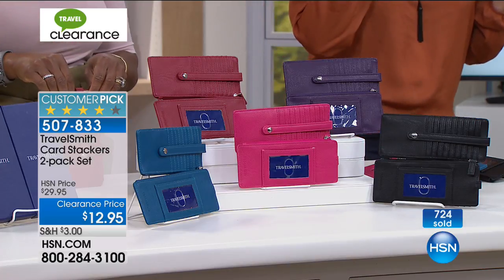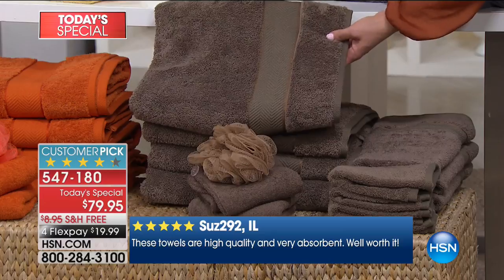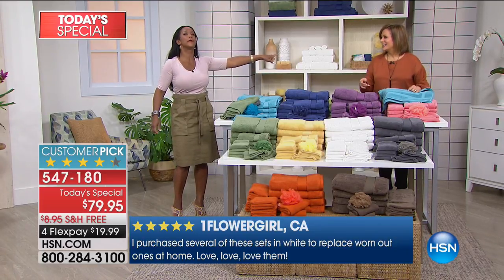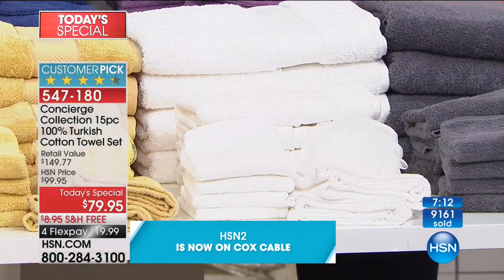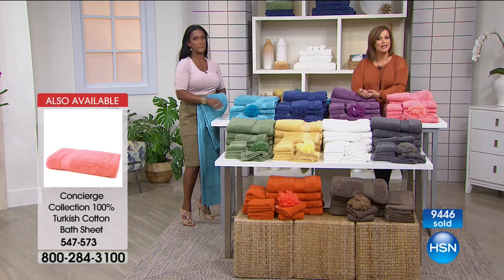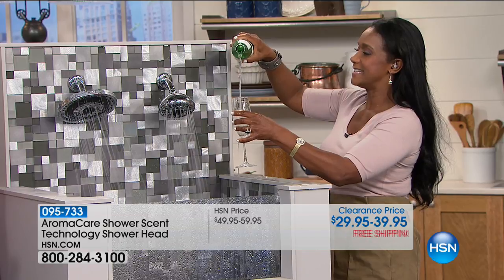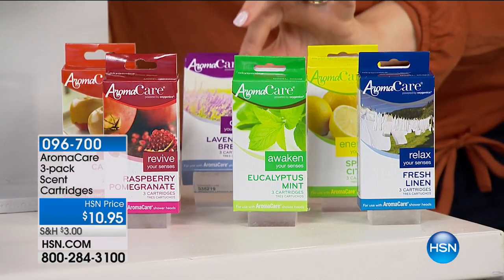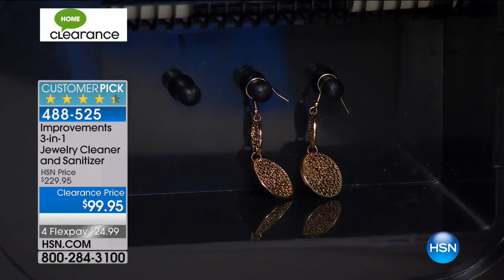HSN | Home Clearance up to 50% Off 08.02.2017 - 12 PM